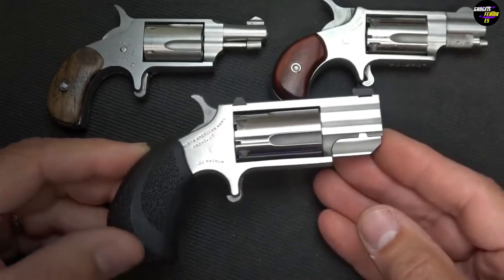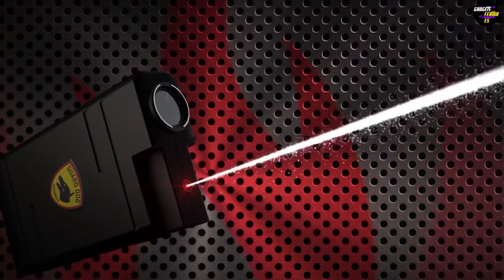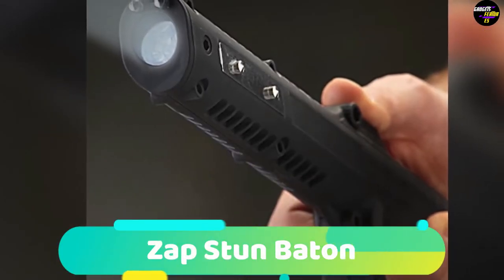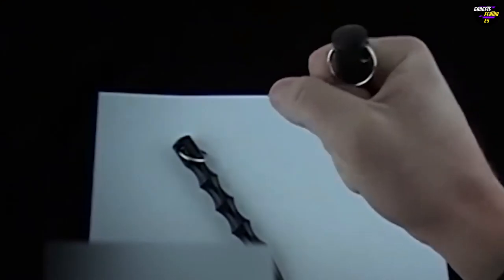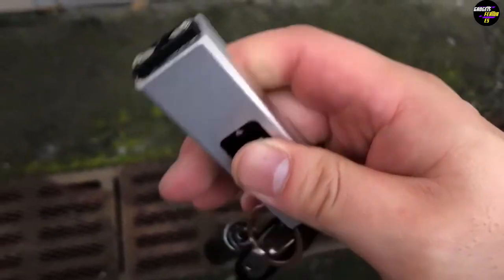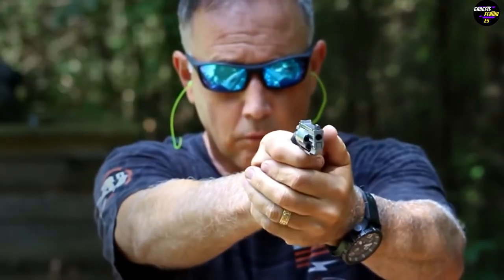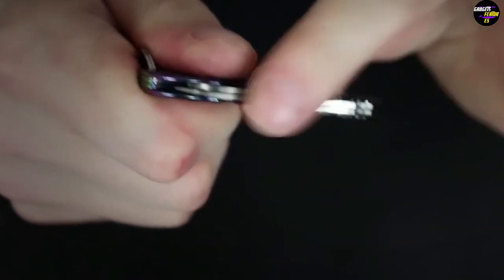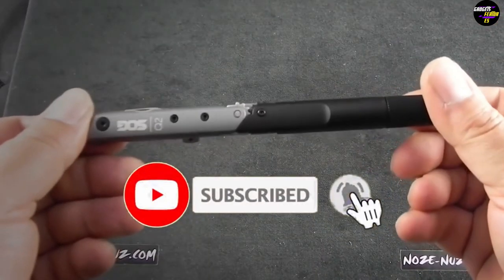10 Self Defense Gadgets You'll Want To Buy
Things can get scary when you’re out and about alone at night, which is why you really need to have something handy to protect yourself from the dangers of the world. IN today’s video, we’ll be talking about 10 self-defense gadgets you’d want to buy. You’ll find links to all the products down in the description below.